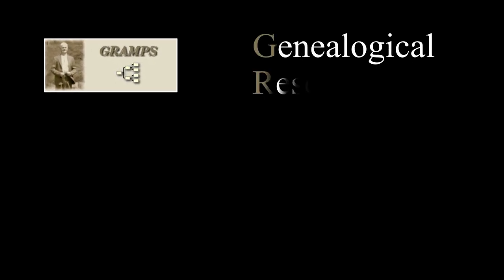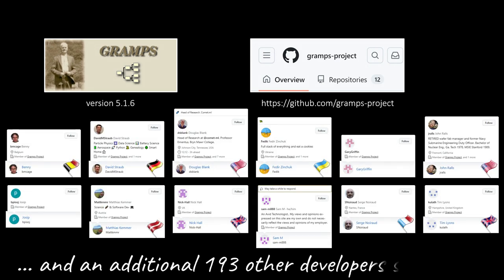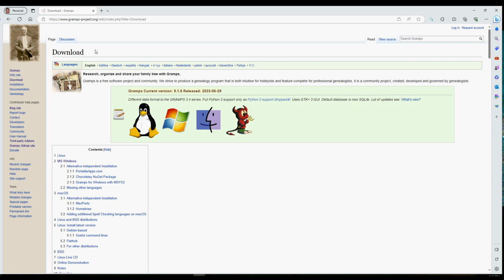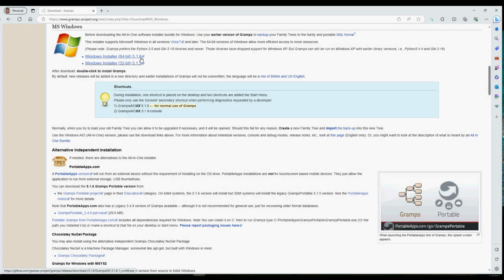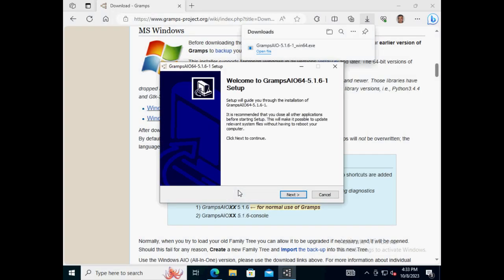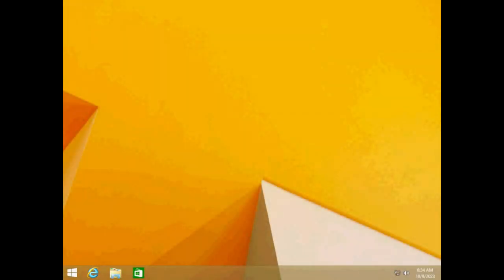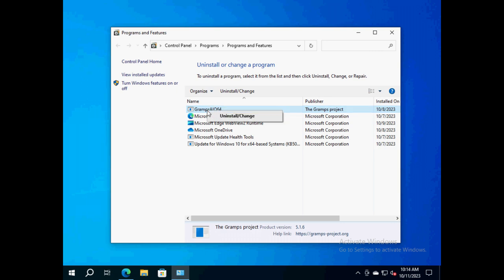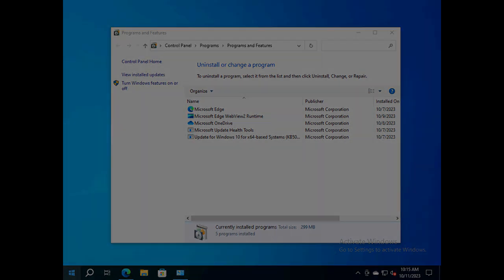GRAMPS Re-Mix for Version 5.1.6 (Origin, Download, Install and Uninstall)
00:00 About GRAMPS
01:00 Download
02:52 Install
04:35 Uninstall

Origin, Download, Install and Uninstall:  This video.